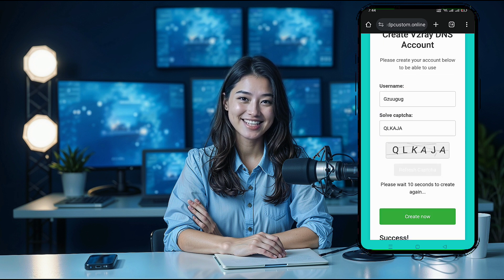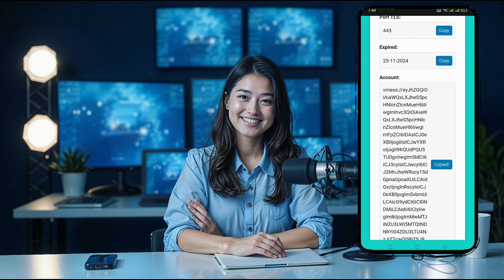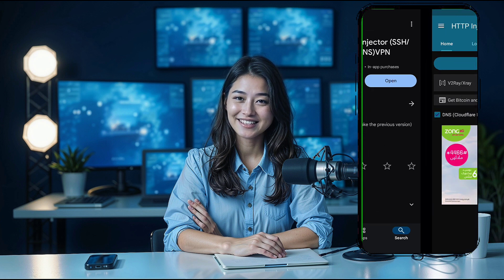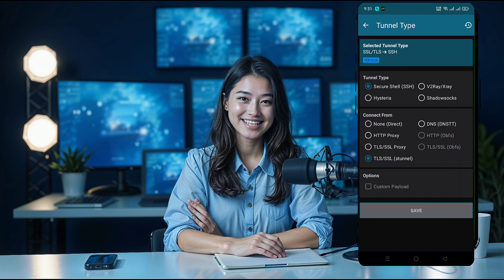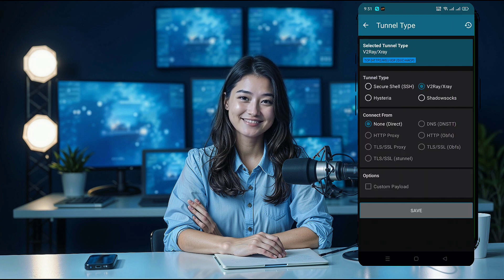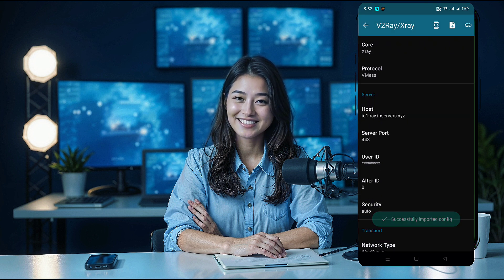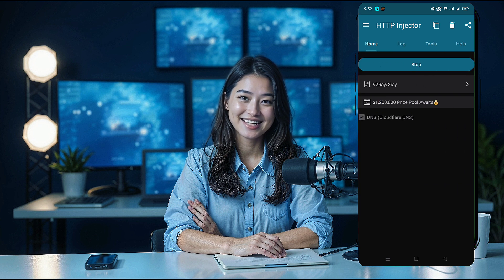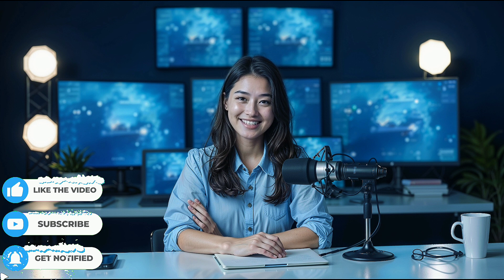Create V2Ray vMess Server & Setup on HTTP Injector for Fast Internet!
Looking for faster internet speeds and secure connections? In this tutorial, learn how to create a V2Ray vMess server account and set it up on the HTTP Injector app. This step-by-step guide covers everything from server creation using UDP Custom to configuring your HTTP Injector for fast and secure browsing.